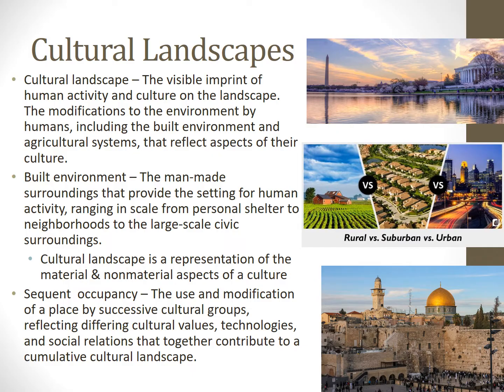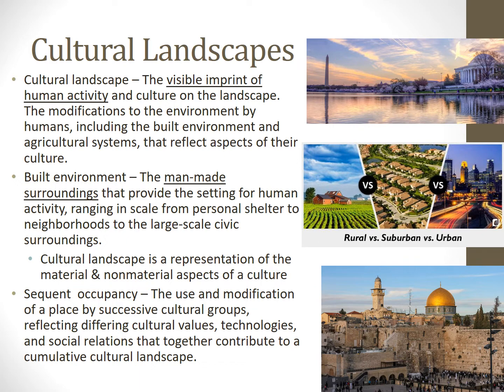Cultural Landscape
APHG 3.2